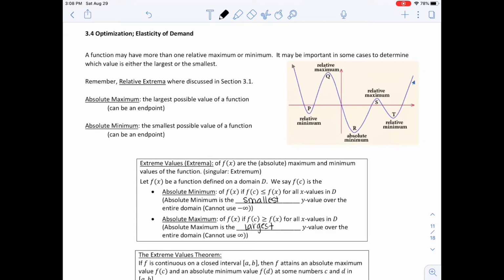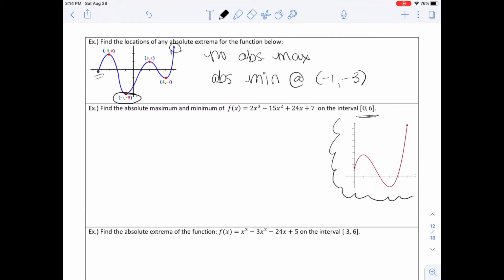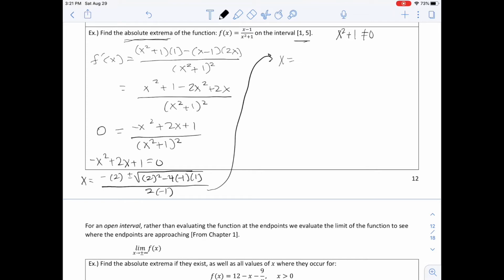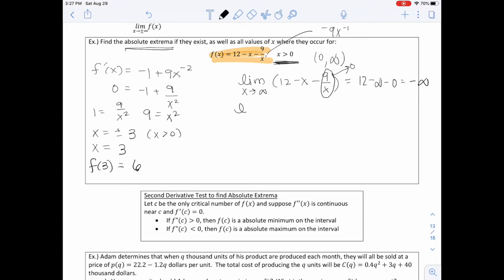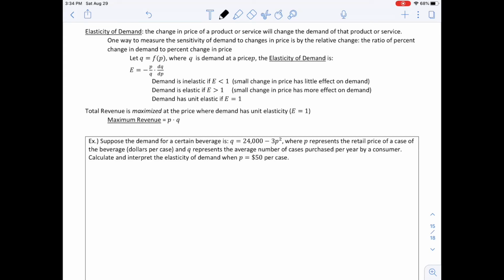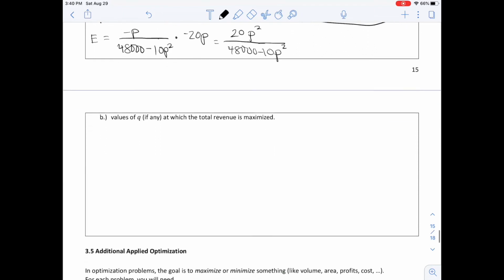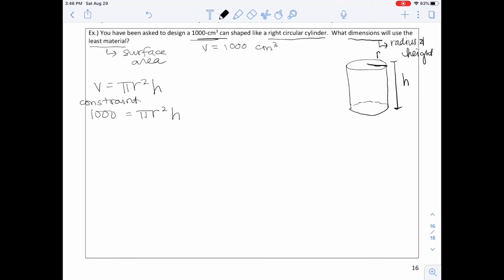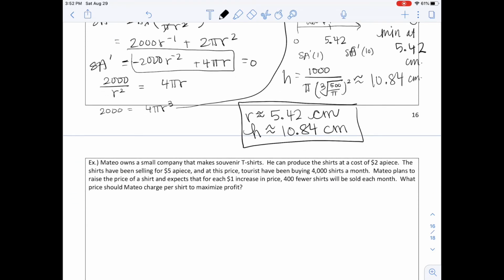BC Ch 3 - Part 2